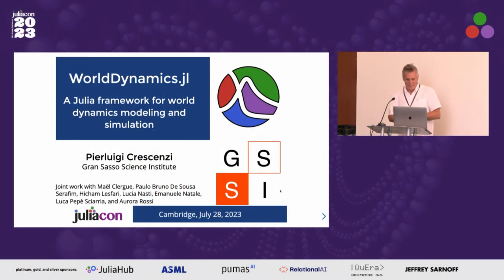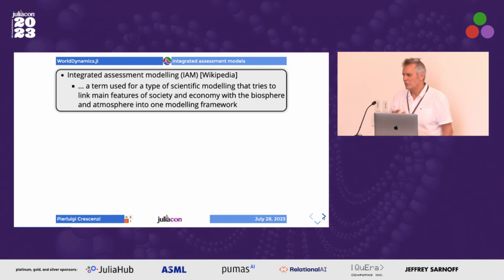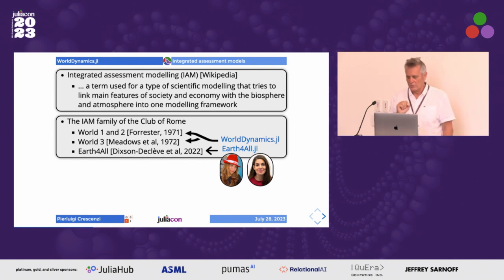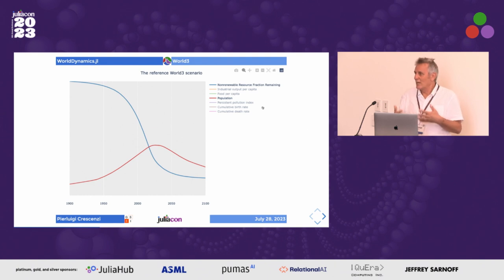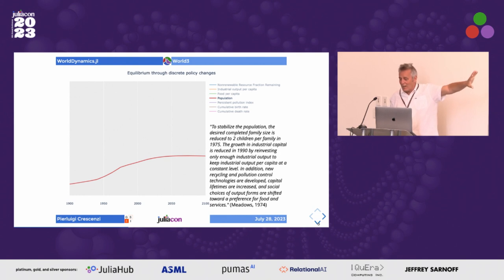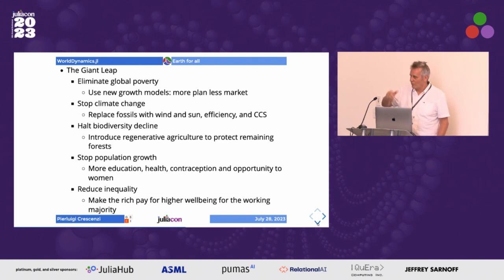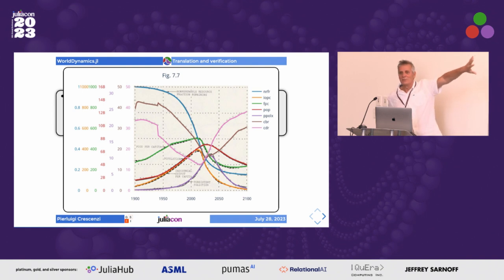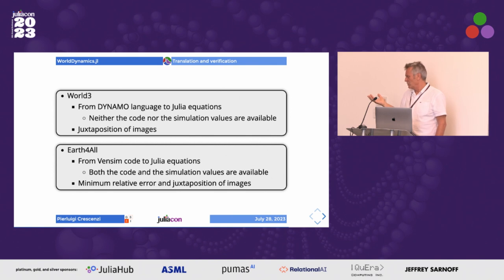A Julia Framework for World Dynamics Modeling and Simulation | Pierluigi Crescenzi | JuliaCon 2023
WorldDynamics.jl is a Julia package which aims to provide a modern framework to investigate Integrated Assessment Models (IAMs) of sustainable development benefiting from Julia's ecosystem for scientific computing. Its goal is to allow users to easyly use and adapt different IAMs, from World3 to recent proposals. In this talk, we are going to present the motivations behind the package, its major goals and current functionalities, and prospect our expectations for the following releases.

In the early 1970s, Jay Forrester, a notable and pioneer researcher in several fields, designed the first system dynamics model intended to analyze the complex interactions between high-level subsystems of the world, in order to understand the evolution of a major variable in each subsystem (in particular, the population, the capital investment, the natural resources, the fraction of capital devoted to agriculture, and the pollution level variables). His model, called World2, was published in the 1971 book "World Dynamics" and subsequently evolved into the World3 model, described in the well-known 1972 book "The Limits to Growth" by Meadows et al. Since then, several similar models were developed, such as the quite popular DICE model from the Nobel Prize laureate William Nordhaus, and categorized as Integrated Assessment Models (IAMs), which can be roughly divided into two general classes: policy optimization and policy evaluation models. DICE is a policy optimization model in which, intuitively, we look for a set of parameters (that is, a policy) which maximizes a specific objective variable (or function). On the other hand, the WorldX models (which recently evolved in the Earth4All model) can be considered as policy evaluation models, in which we decide a policy (that is, a set of parameter values) and analyze the behaviour of some major variables (or functions). Benefiting from Julia's ecosystem for scientific computing and referring to this classification, WorldDynamics.jl has been developed to support the construction of policy evaluation IAMs and has already been applied to the reproduction of several historical models.

WorldDynamics.jl leverages the ModelingToolkit.jl ability to compose differential-algebraic systems of equations. Indeed, an IAM is usually structured into several different subsystems whose variable interactions are modelled by differential-algebraic equations. As such, the goal of the model is to understand the evolution of some major variables. WorldDynamics.jl emphasizes this modular structure of IAMs by facilitating the coding of the systems of equations corresponding to the different subsystems and their composition by automatically deriving the connections among them (that is, their shared variables). By doing so, WorldDynamics.jl allows a designer to focus on a specific subsystem without necessarily knowing how another person is developing a different subsystem (interestingly, this seems to be how the well-known World3 model was described and, most likely, developed). Moreover, this approach easily allows the substitution of one system of equations (representing one subsystem) with another system of equations (still representing the same subsystem), provided that it correctly interacts with the other subsystems (intuitively, respecting the required input/output variable interface).

As an open-source package, WorldDynamics.jl also tries to democratize access to distinct models as well as to promote transparency among them. Even if most of the current models are freely available for reproduction, they are usually implemented using proprietary software, which prevents us from verifying precisely their internal operation and, hence, how the models are simulated exactly. By using Julia and its notable packages, WorldDynamics.jl provides a flexible framework that allows the usage of several solvers and integration with different methods with a reduced effort. Its current features include the implementation of the entire Club of Rome series of models with the possibility of easily replicating all the plots of their major variables that appeared in the literature, and changing parameter values and systems of equations in order to evaluate different policies. In conclusion, WorldDynamics.jl allows model construction in a simplified way while enabling the application of modern scientific computing techniques over new and classical models.

In this talk, we are going to present the WorldDynamics.jl package as a whole.
We start with the motivations behind its creation followed by a historical display of classic models. Then, we emphasize our main goals and the challenges encountered during the development process (including how we translated equations from the DYNAMO language), explain the modular approach for implementing IAMS, and describe all the currently implemented models. Finally, we conclude the talk by indicating future works and a roadmap for the next releases.